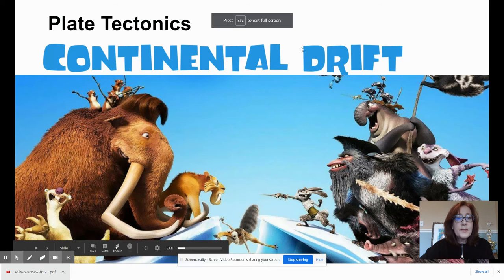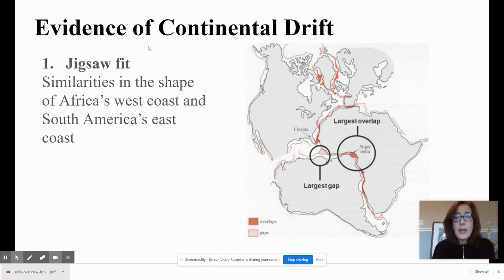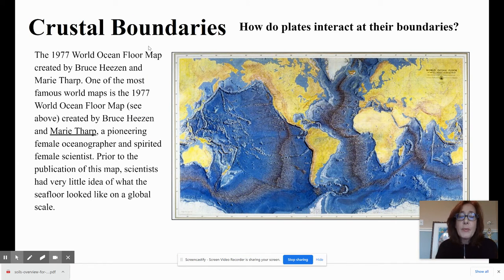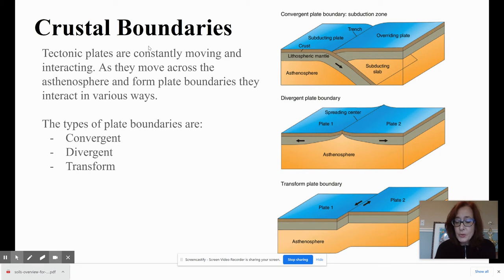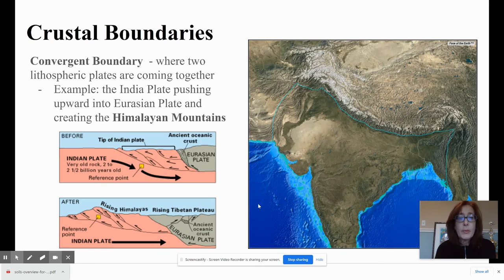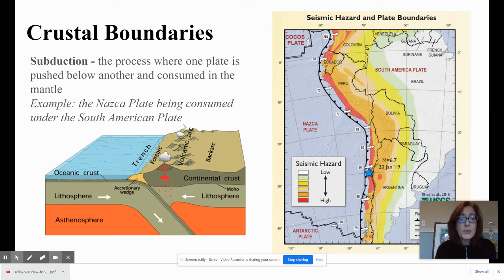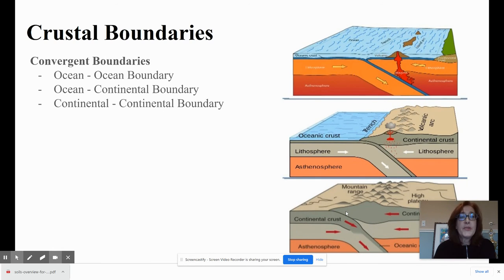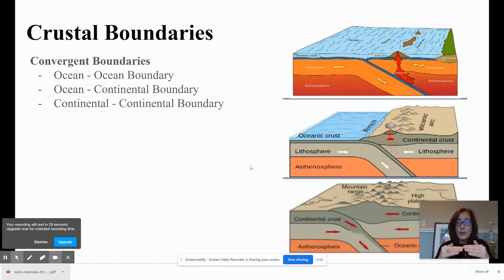Topic 4.1a Plate Tectonics